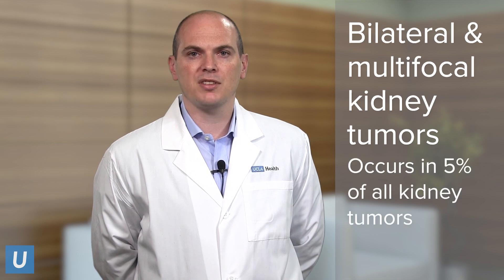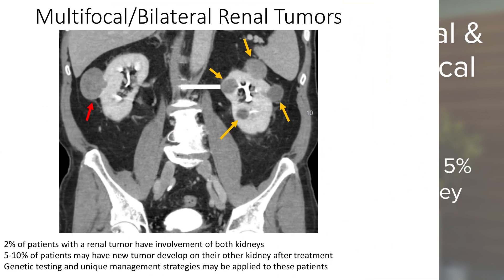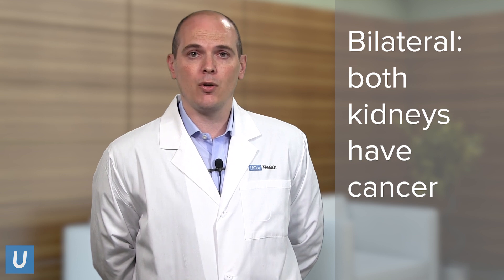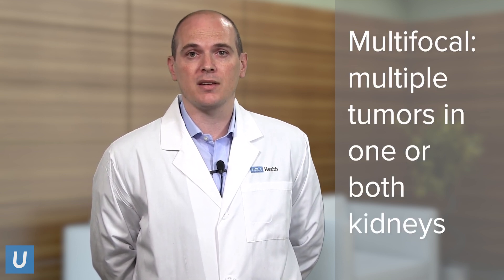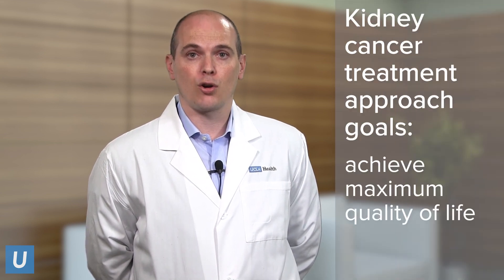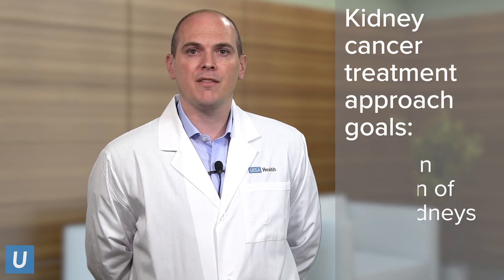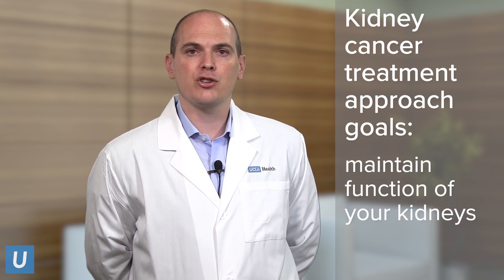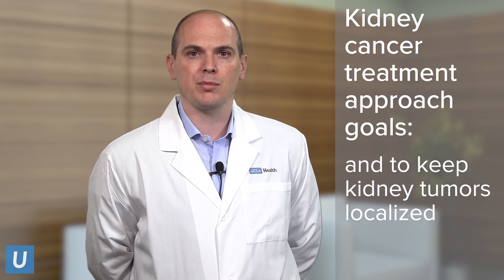UCLA Kidney Cancer Program: Bilateral & Multifocal Kidney Tumors | UCLA Urology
When patients have multiple tumors in one or both kidneys, this presents a major clinical challenge. The UCLA Kidney Cancer Program has extensive experience managing these types of patients and are recognized leaders in this field.